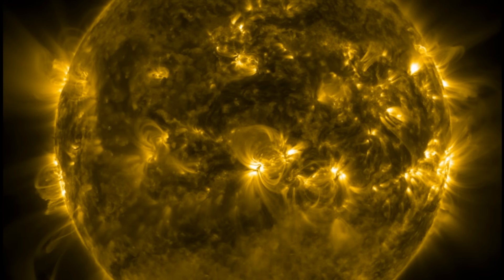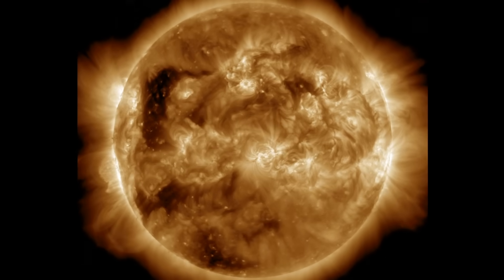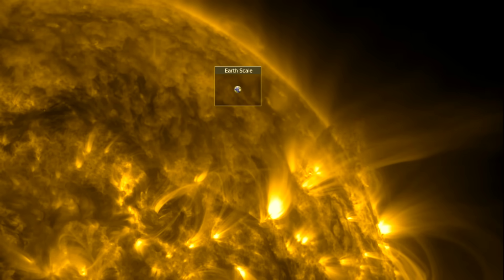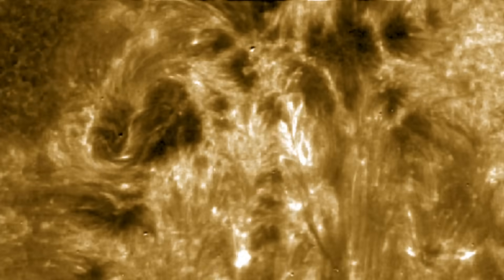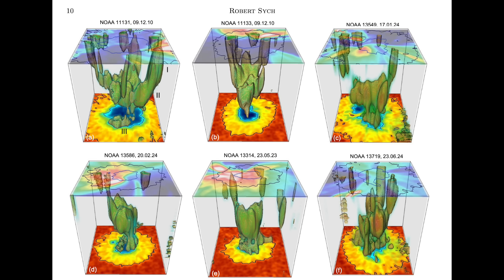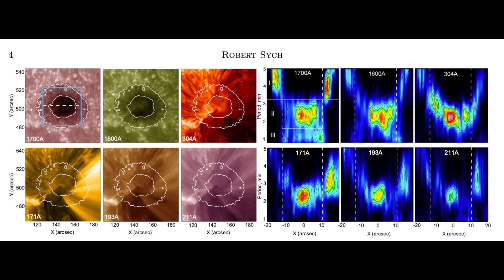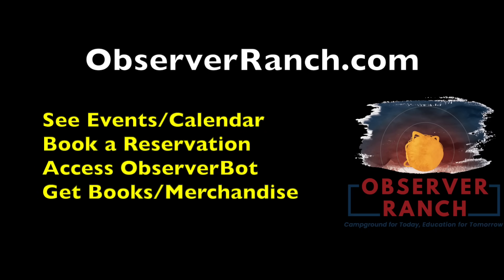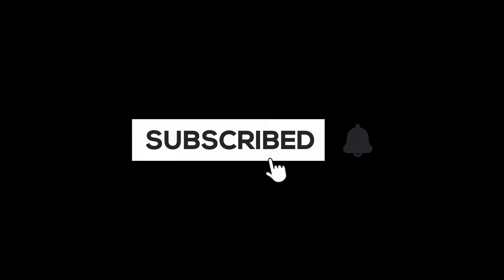Coronal Hole, Tropical Watch, PUNCH | S0 News Feb.22.2025